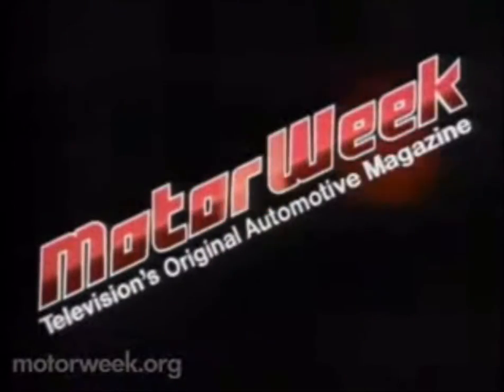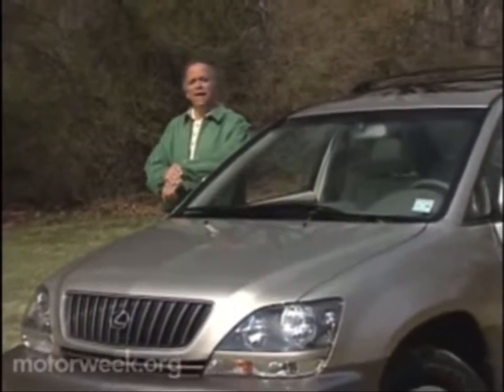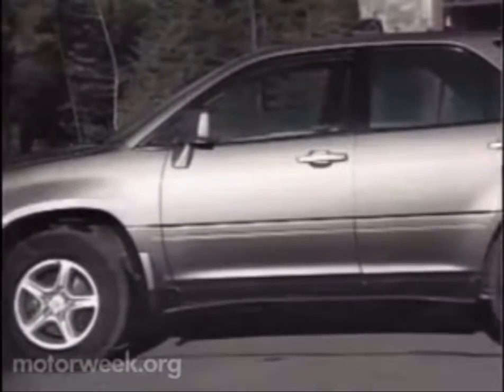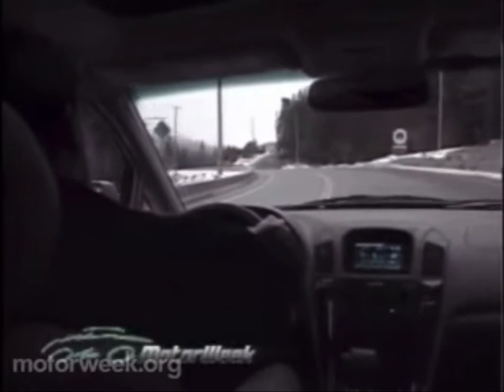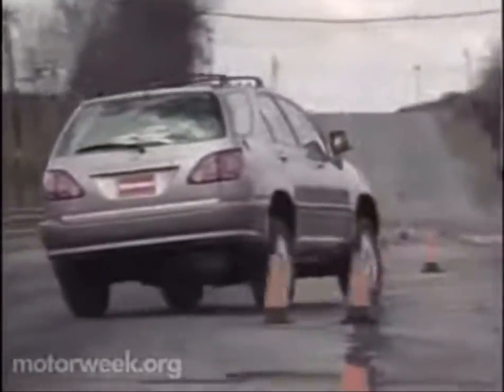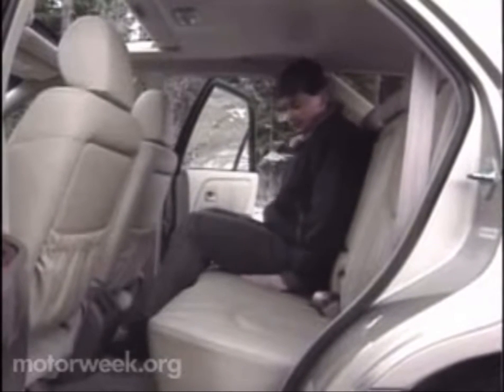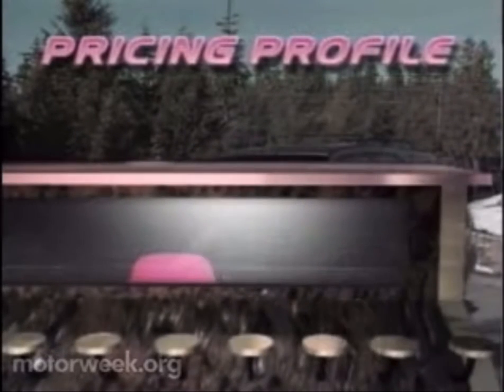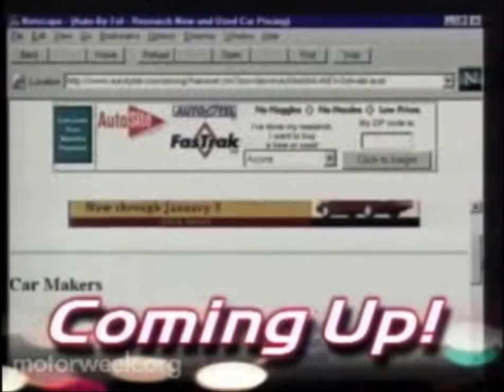Motorweek 1999 Lexus RX300 Road Test